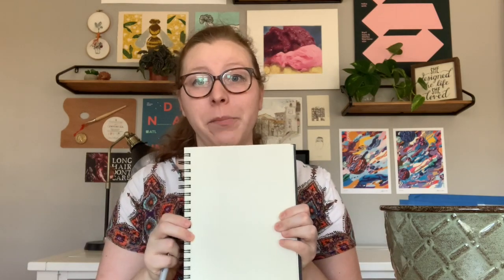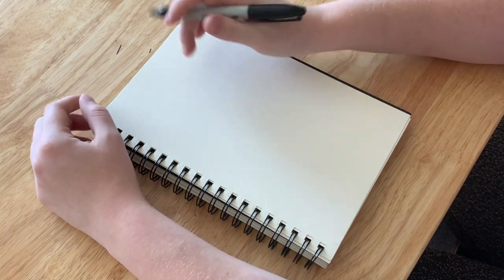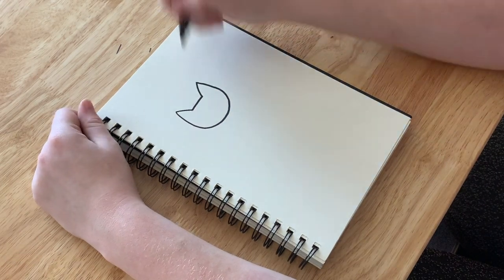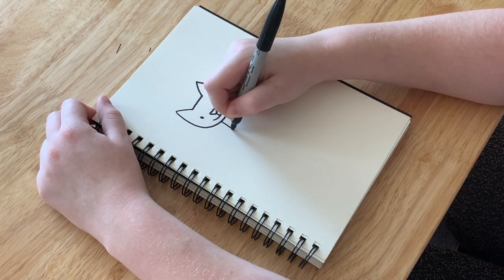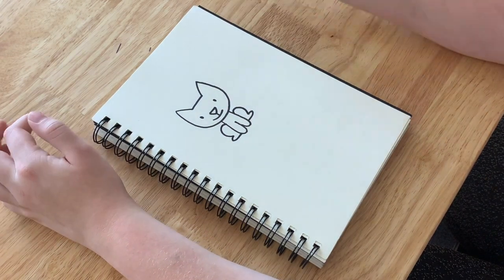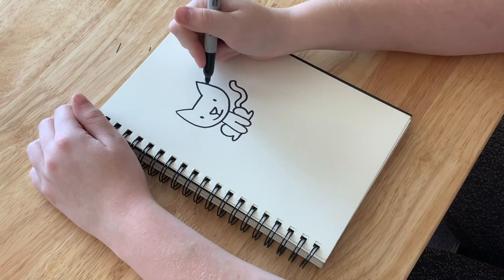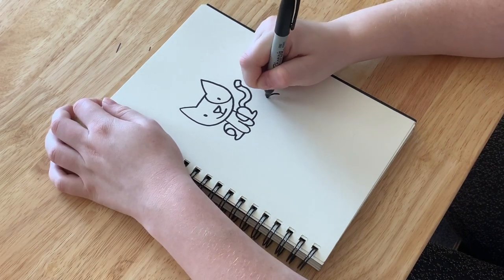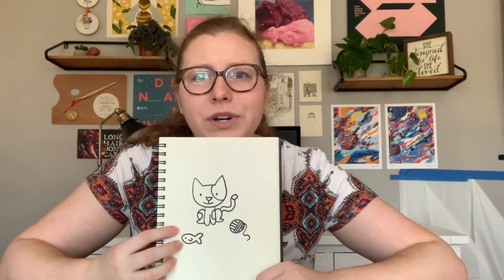How to Draw a Kitten